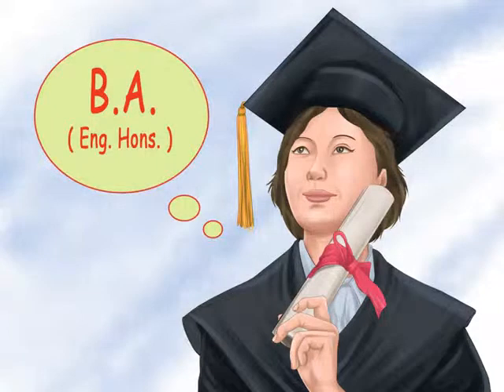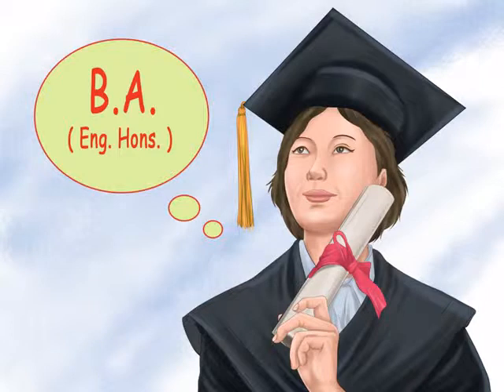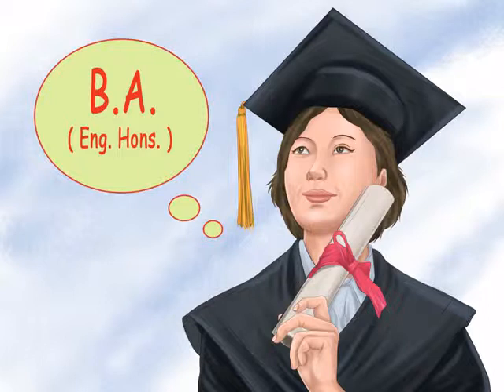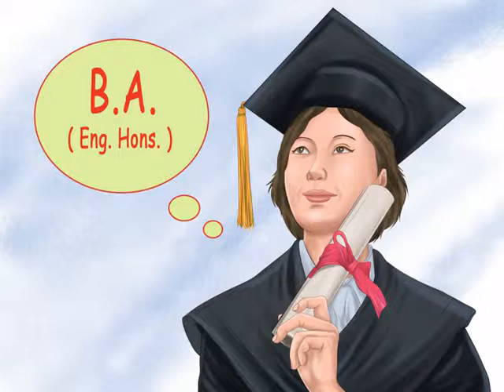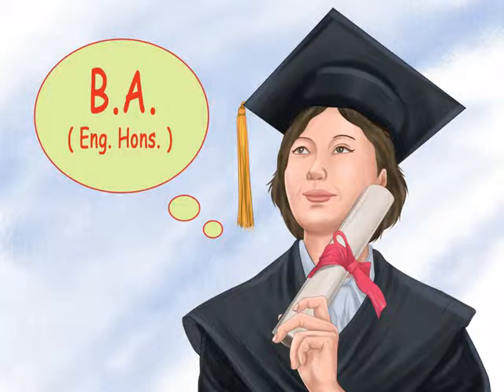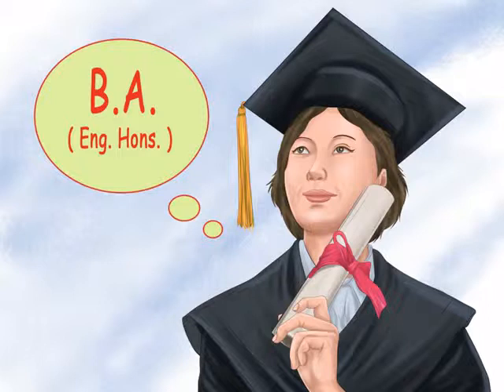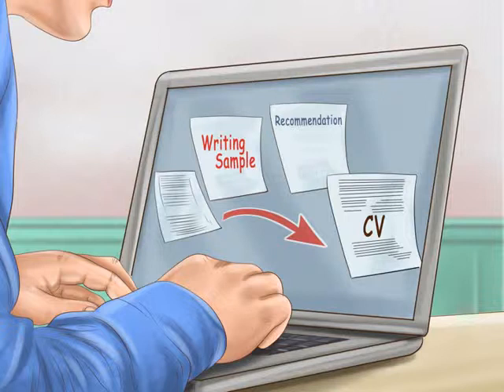How to Become an English Literature Professor